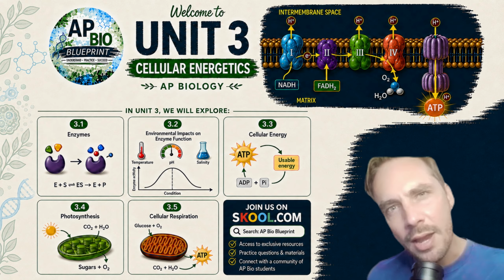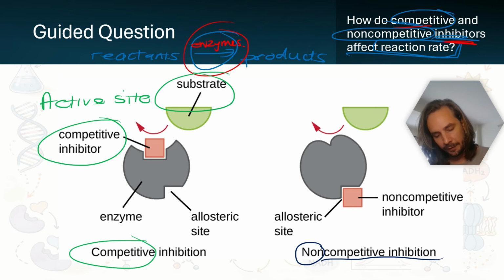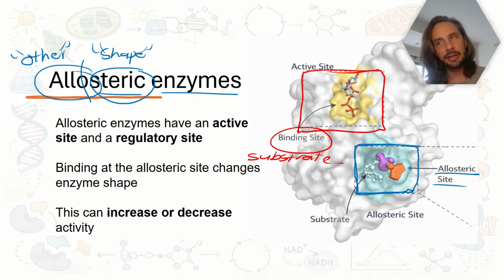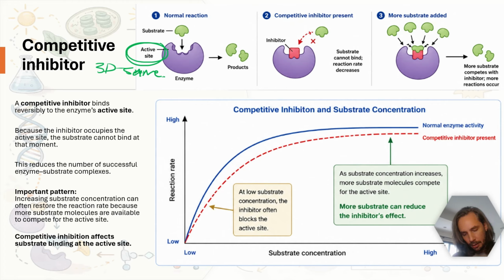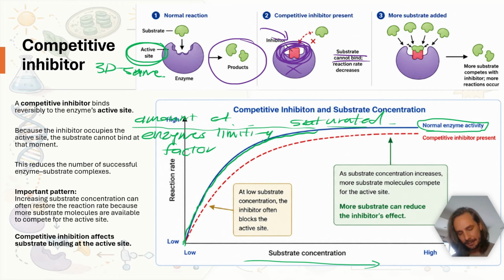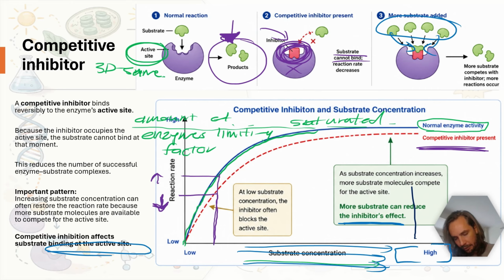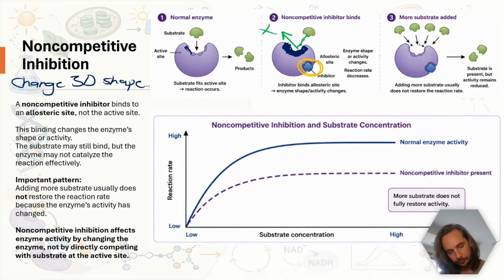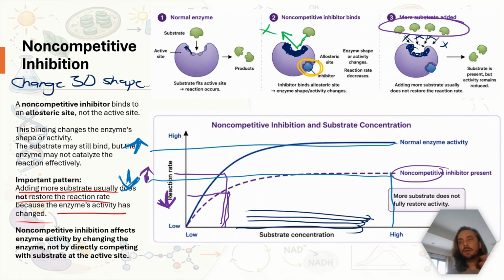5. Competitive vs Noncompetitive Inhibitors | AP Biology Unit 3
In this AP Biology Unit 3 lesson clip, we compare competitive and noncompetitive inhibitors.

You’ll learn how competitive inhibitors block the active site by competing with the substrate, while noncompetitive inhibitors bind somewhere else and change enzyme shape.

This video helps students explain how different types of enzyme inhibition reduce reaction rate and how substrate concentration can affect competitive inhibition.

Topics covered:
• Enzyme inhibition
• Competitive inhibitors
• Noncompetitive inhibitors
• Active site
• Allosteric site
• Substrate concentration
• Reaction rate